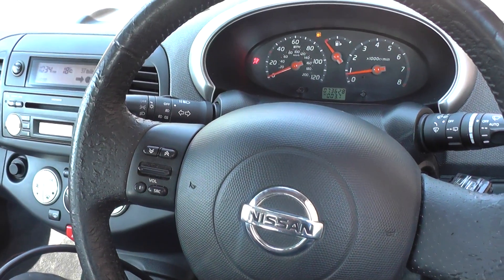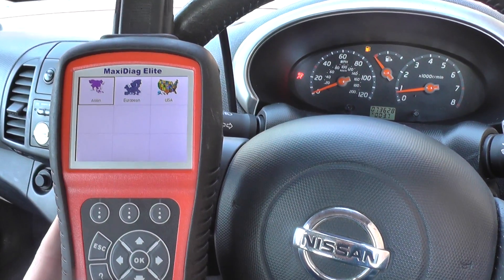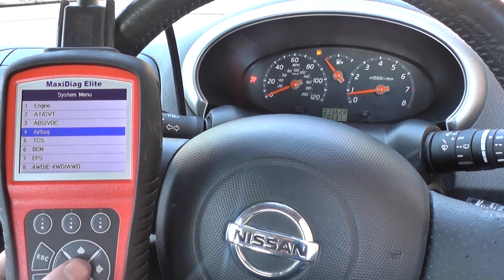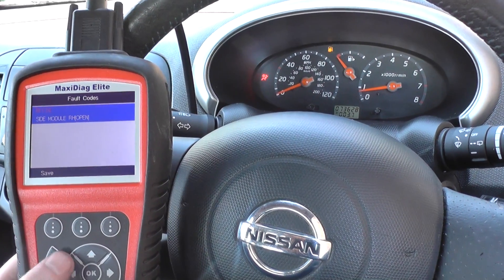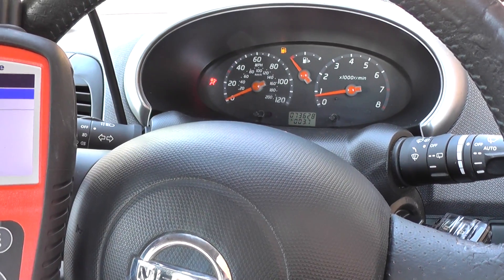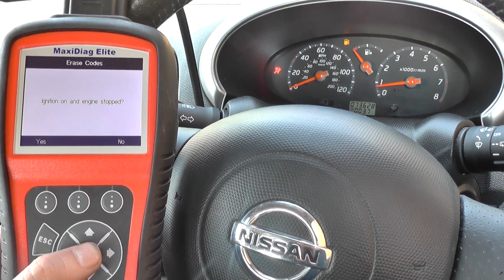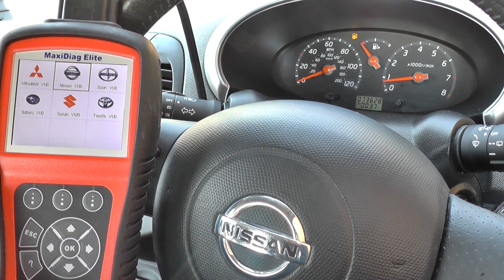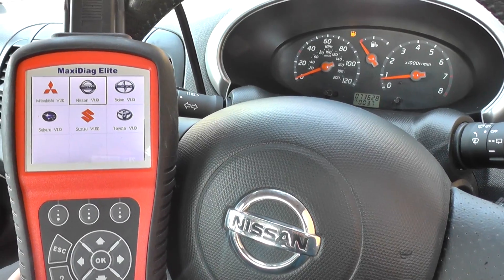Nissan Micra Airbag Fault Code & Warning Light Reset B1129 Autel MD802